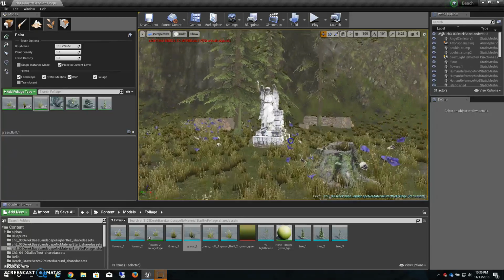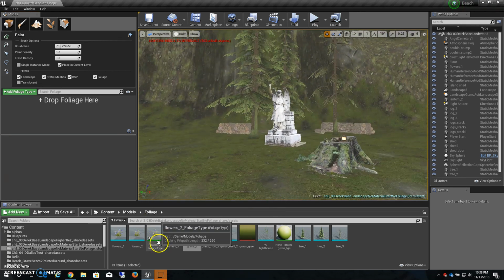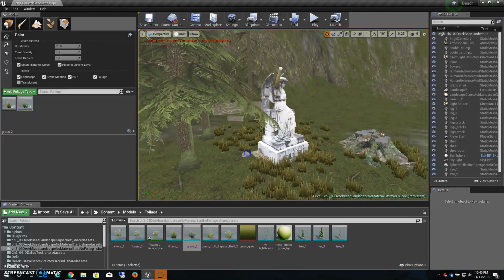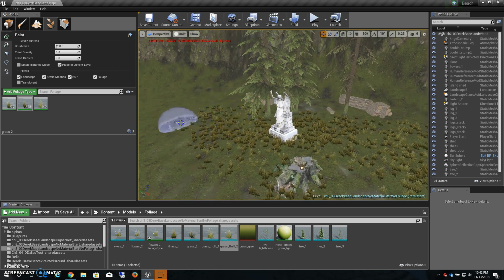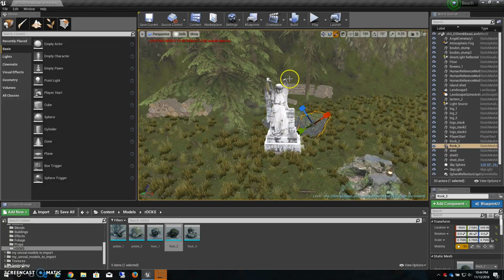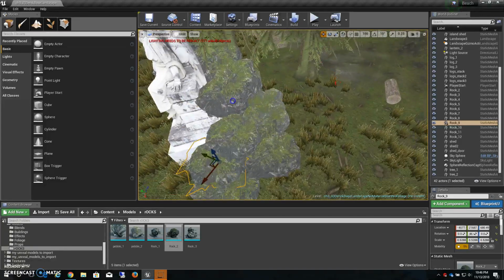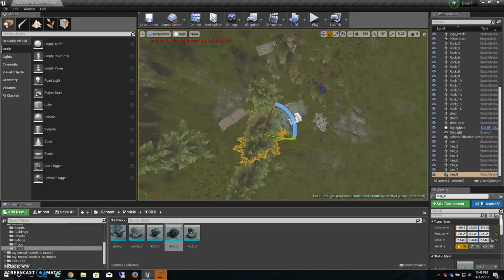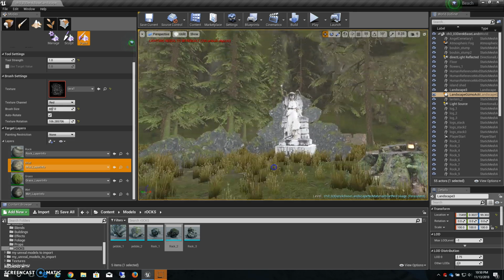Unreal Foliage Brush prt 2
Continue building out your scene with foliage brush and basic assets.